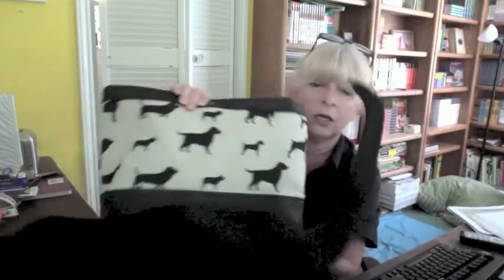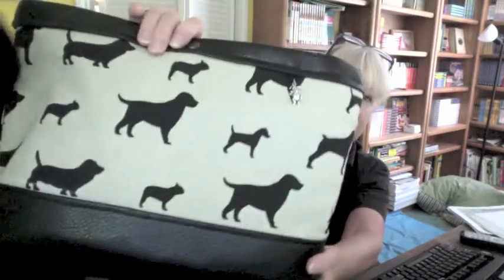HappyDog Tote from SnapDog Designs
Paris Permenter from DogTipper.com and CatTipper.com checks out the new HappyDog Tote from SnapDog Designs for carrying your dog's goodies.